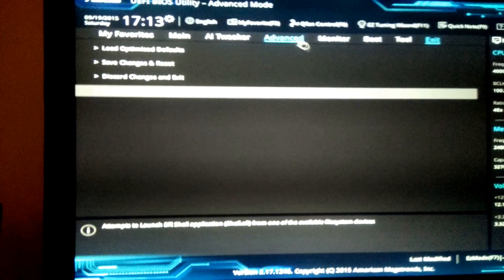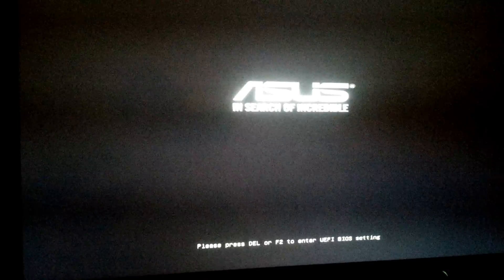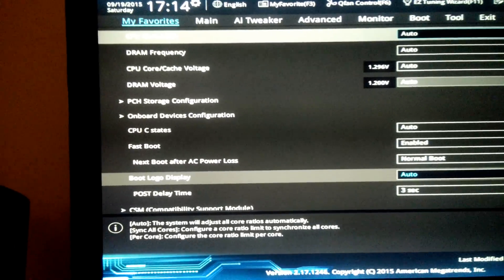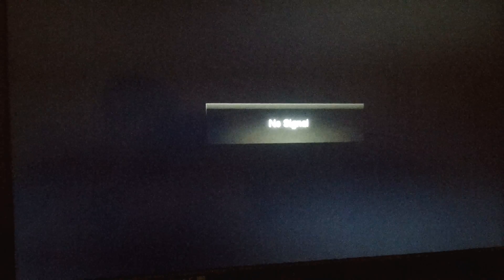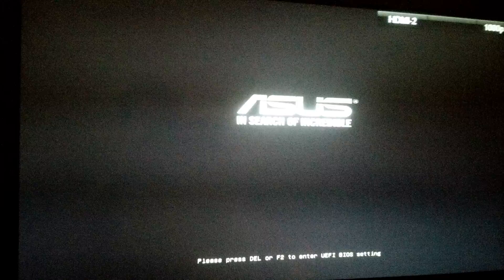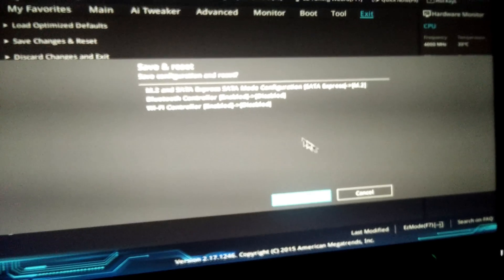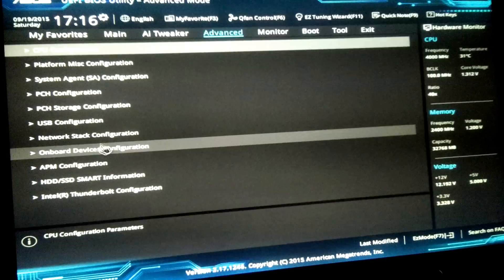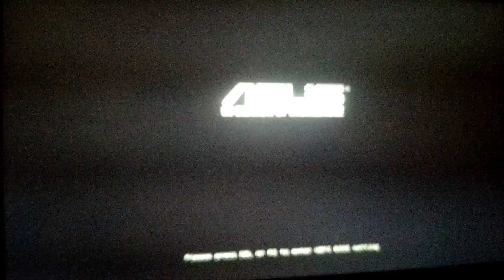ASUS Z170 Deluxe (latest BIOS) M.2 Woes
If you are using an M.2 SSD, avoid this motherboard.